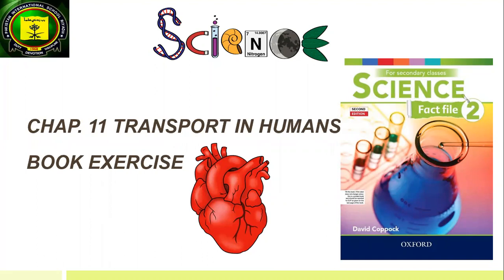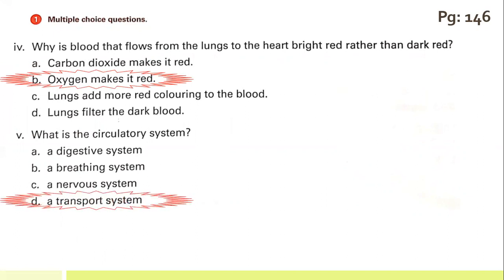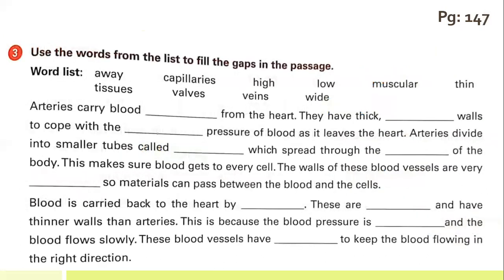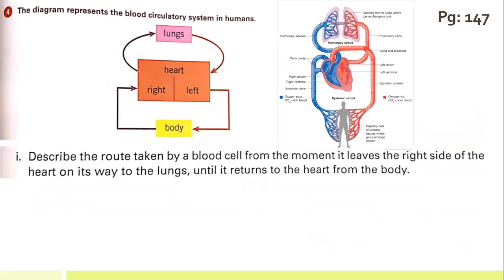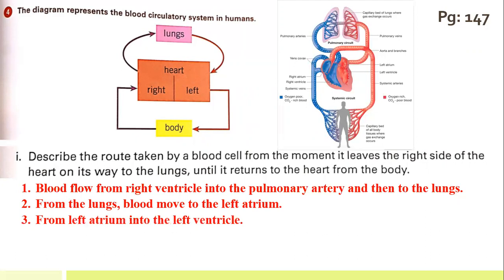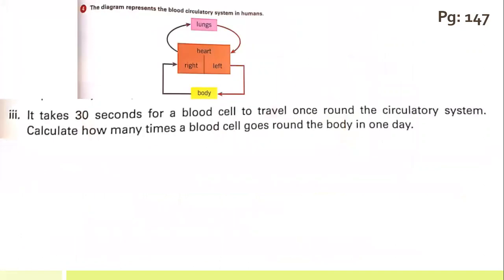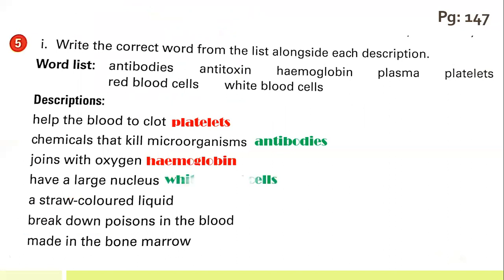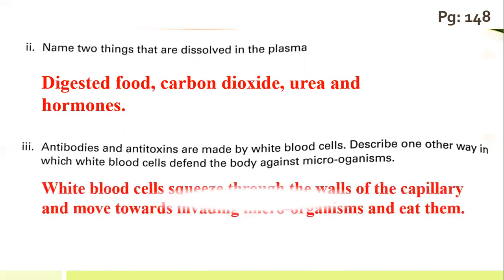Fact file 2 chapter # 11 transport in humans book exercise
In humans, the various organs associated with this system include the heart, lungs, blood vessels, capillaries, and blood. The heart is the organ that pumps blood out. The heart does this with so much pressure that it is able to carry blood up to a height of 9 meters. It never stops and beats constantly so that the blood can reach all parts of the body.

Your blood travels through blood vessels that carry oxygen, carbon dioxide, digested food, hormones and even waste products. It is amazing to see how the circulatory system is transported in humans with a vast network of heart and blood vessels.